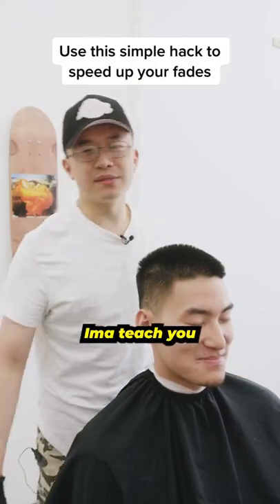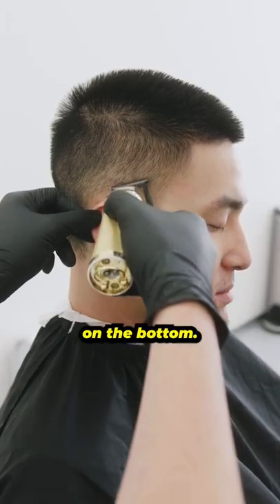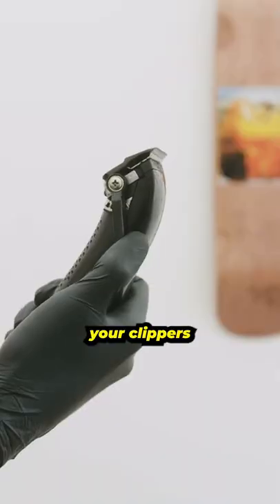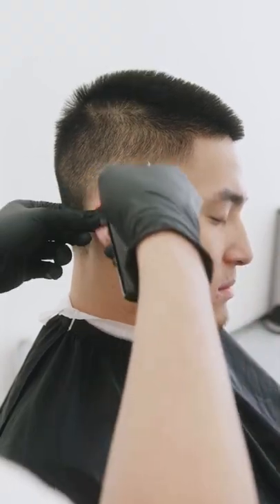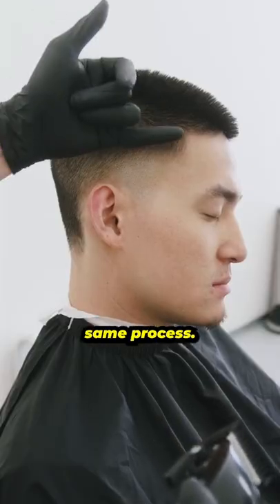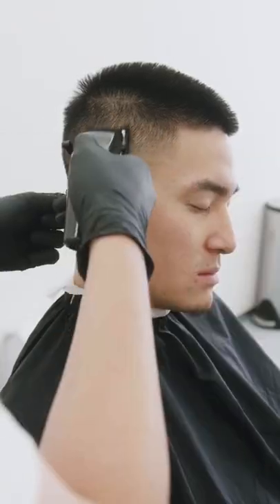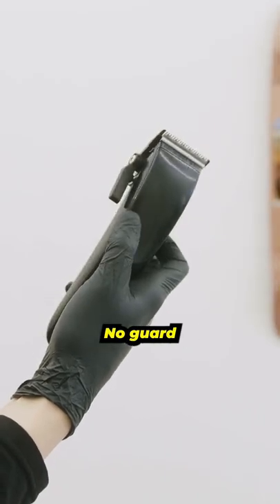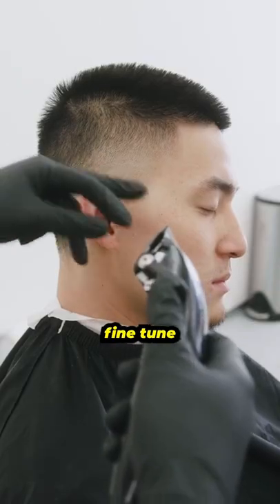How To Speed Up Your Fades